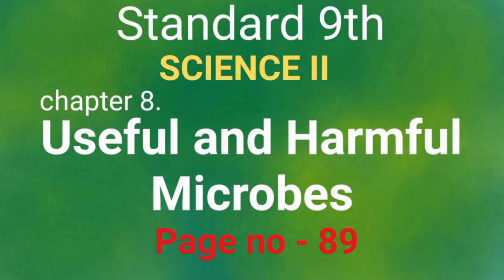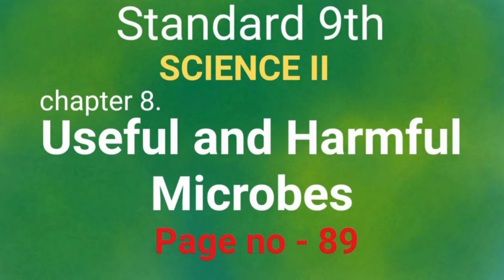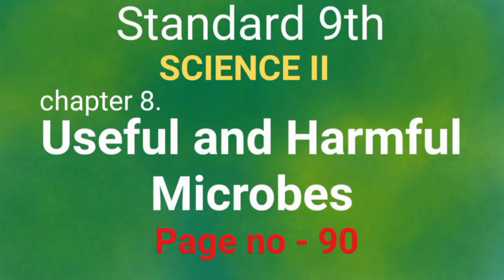Audiobook 9th-Science II-Chp8.Useful & Harmful Microbes- PART 1(Semi-english & English medium)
Students, as you might know it's sometimes difficult to pay full attention at what you are reading. At such times listening to the audio of that particular chapter can help. As you listen to the audio while paying attention to each and every world your concentration span improves thus leading to an effective reading. So let's start reading together!